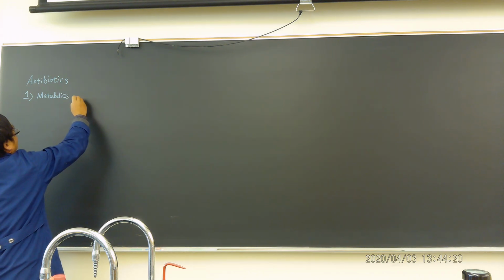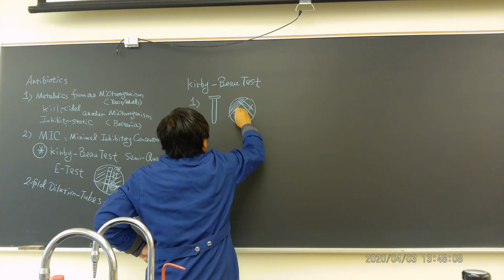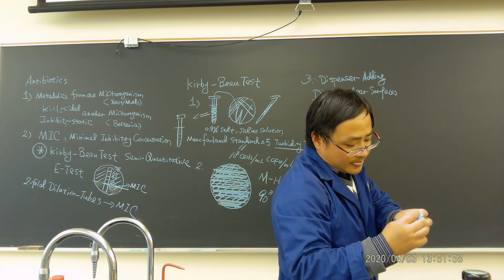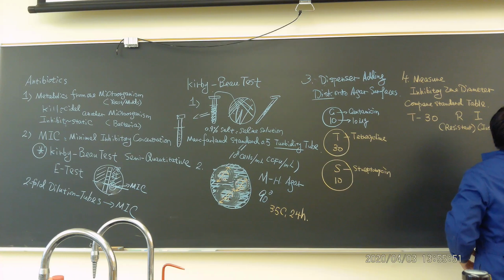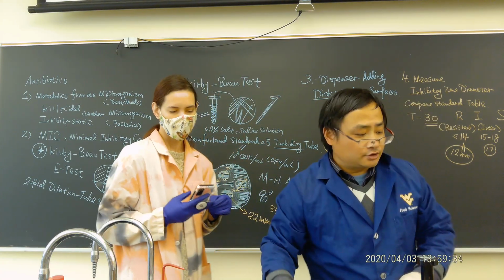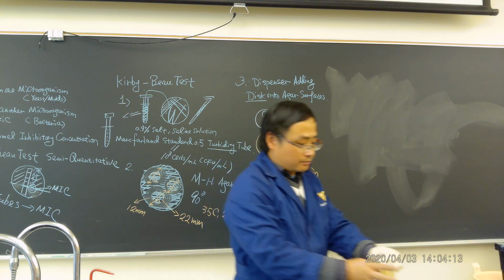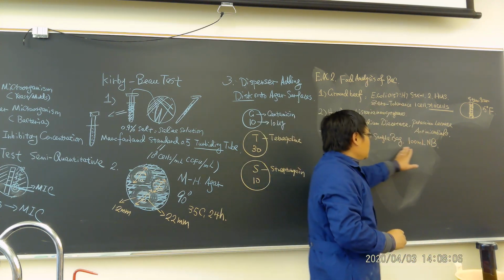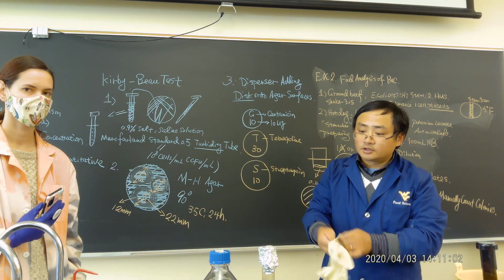Lab 14 and 15 Antibiotic test and food analysis 1 11122020 1